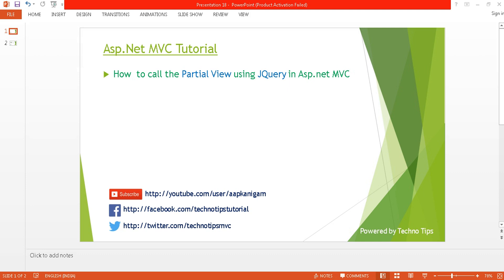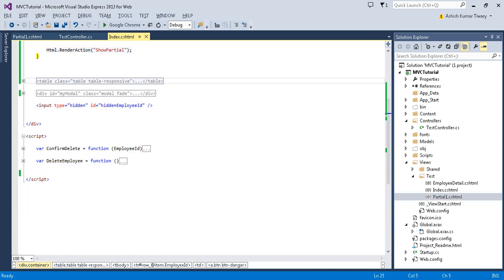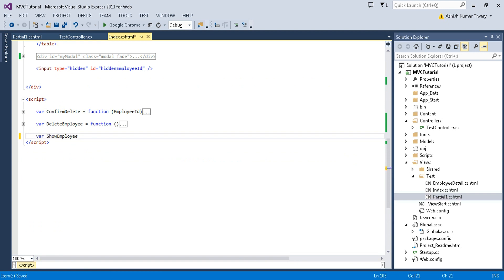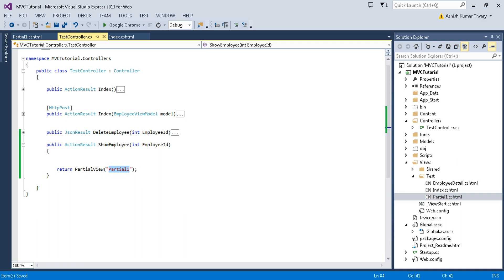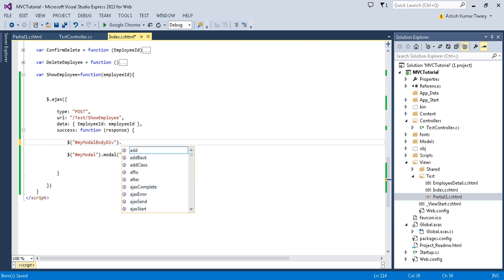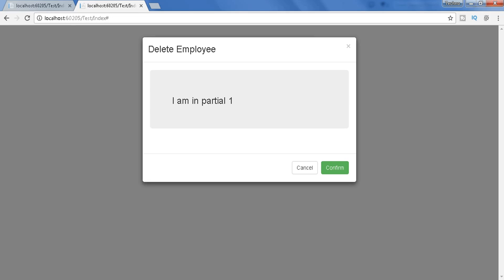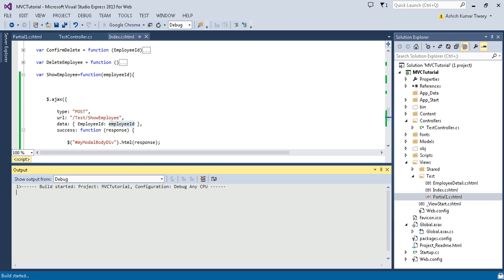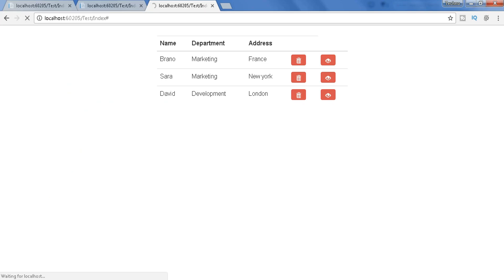Part 18- How to call a partial View using JQuery in ASP.NET MVC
OVERVIEW
Hello In this video you will come to know about how to call a Partial View using JQuery .This will help to view your record and edit your record easily. .Partial view is the reusable view you can use it on your parent page as per your requirements.Partial view plays a vital role  for CRUD operation in Asp.net MVC.

INTRODUCTION :

What is Partial View?

The partial view is the reusable view .It can reduce duplication of view content and allow view elements to be reused.Partial views also have the .cshtml extension

How to call a partial view using Jquery in 4 steps

Step 1. Create a button.
Step 2. Make the AJAX call
Step 3. Load the AJAX response (Html string) into modal body
Step 4. Finally show the modal

jquery-ajax Post
$ ajax jquery
jquery ajax tutorial
viewbag
$controller
$model

Part 18 - How to call a partial View using JQuery in Asp.net MVC | 4 steps